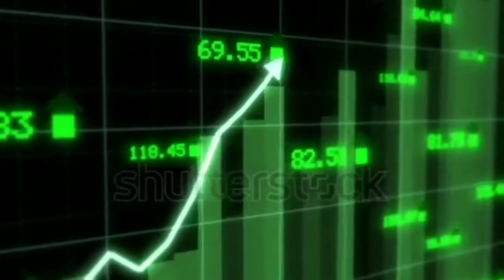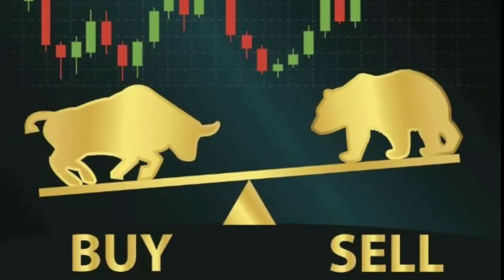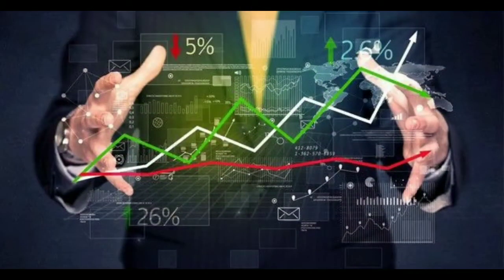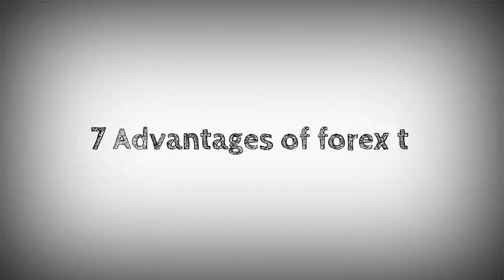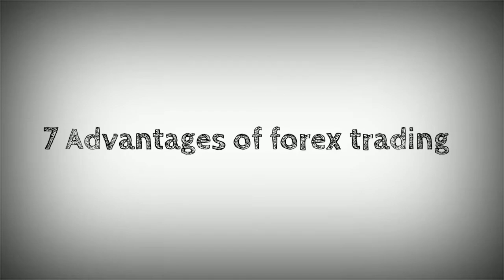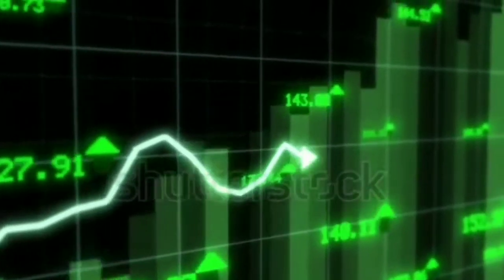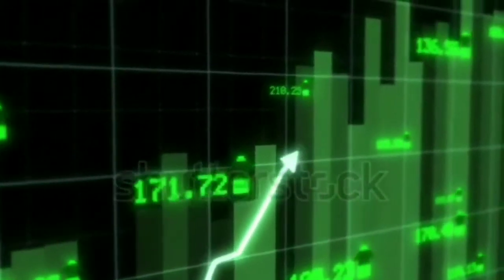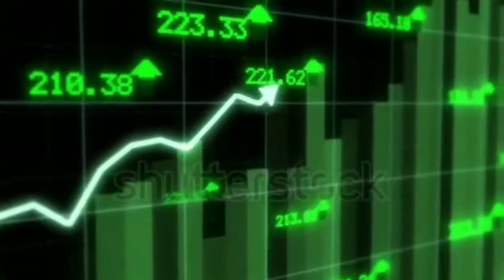Review of Forex Trading II about , benefits ,con II Mr.Reviewer .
Review of Forex Trading , about , benefits ,con  form  Mr.Reviewer .